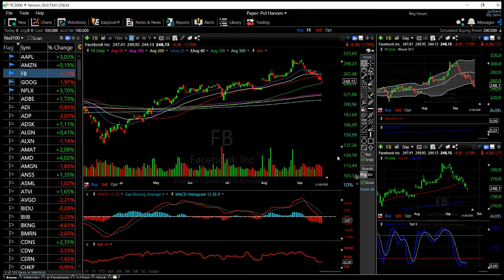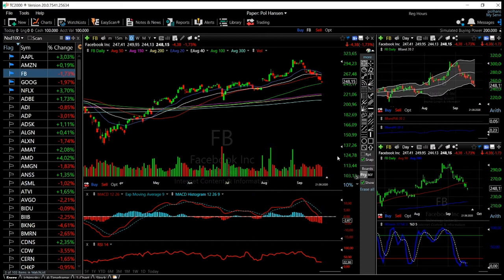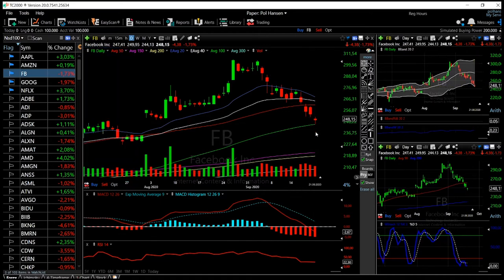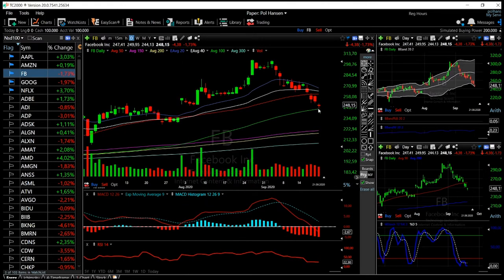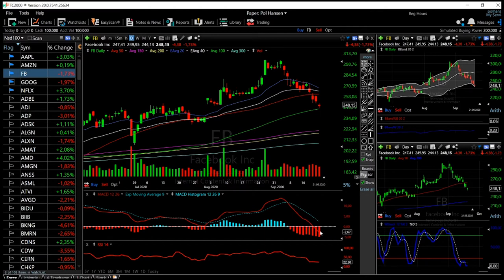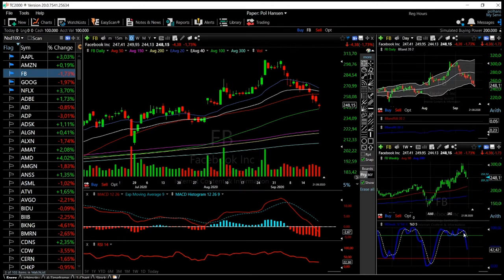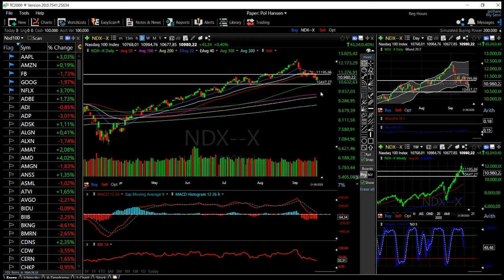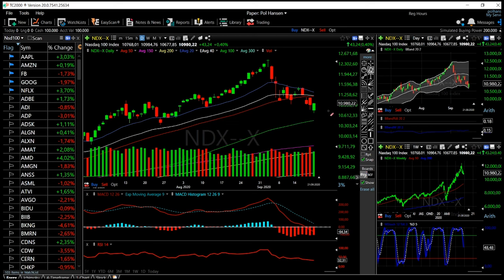FAANG (Facebook, Amazon, Apple, Netflix and Google) stocks forecast 23 sep.